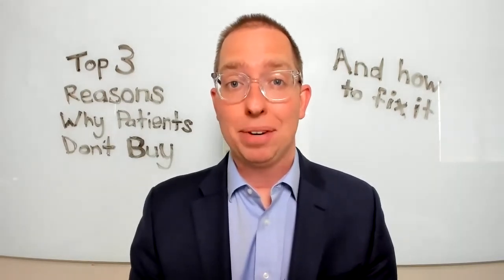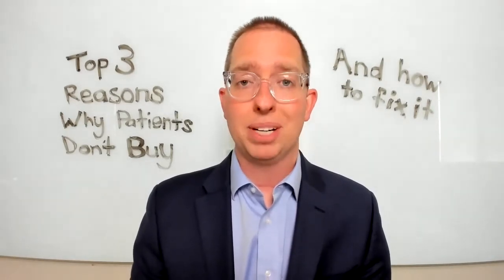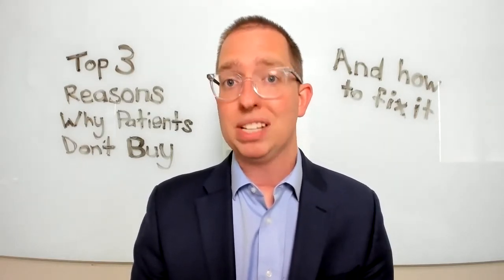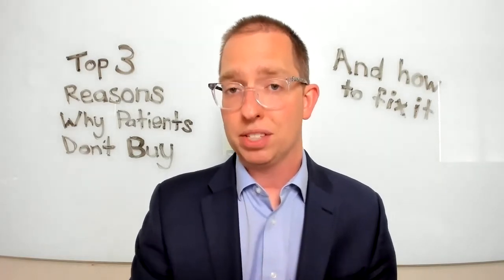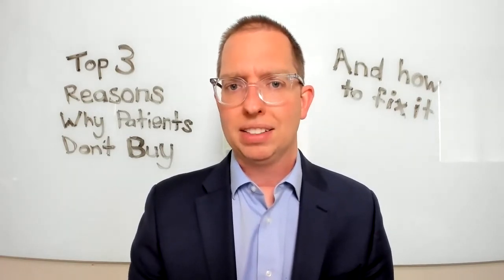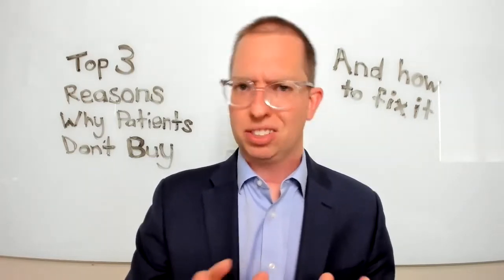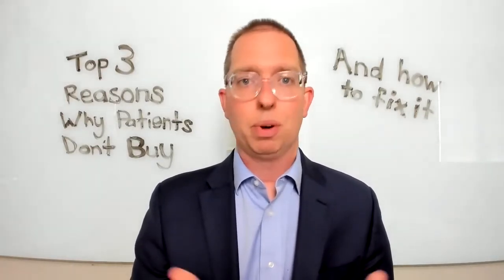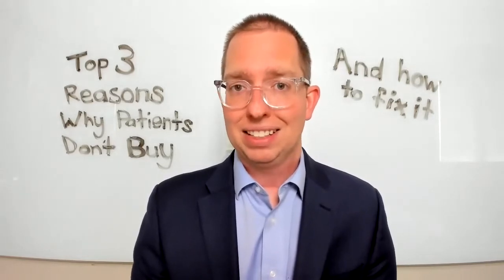Top 3 Reasons Why Patients Don't Buy Contact Lenses From You - and how to fix it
Do you ever wonder, “Why aren’t the VAST majority of patients buying contacts from us when ostensibly we have the best pricing? Plus we are the most convenient option, they could just have the whole transaction over and done with! It’s almost like they DO NOT want to buy from us?!” Dr. Ryan Gustus shares his top 3 reasons that patients buy their contact lenses from someone else - and effective strategies for improving those outcomes.